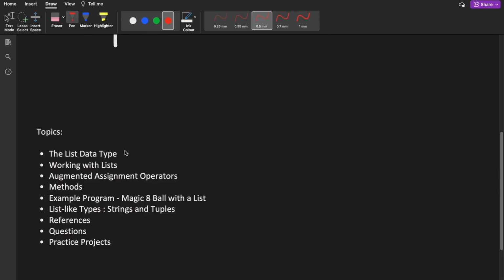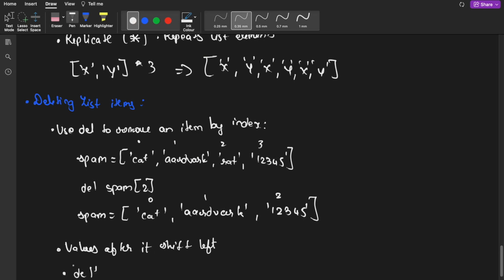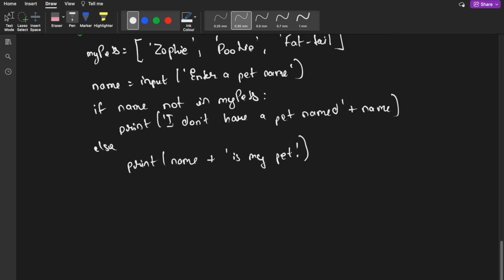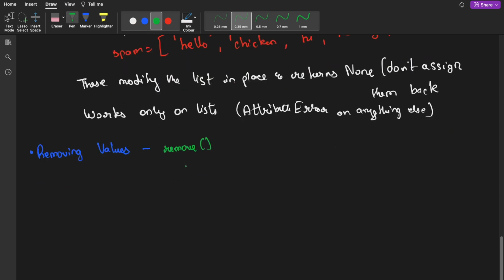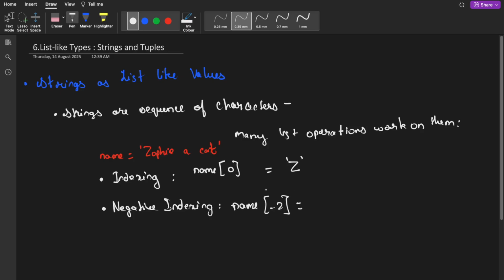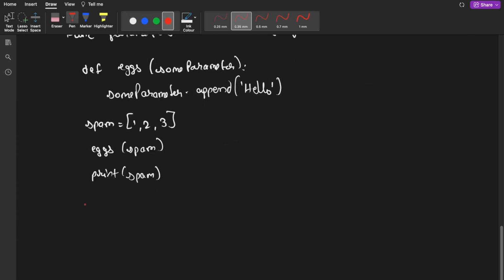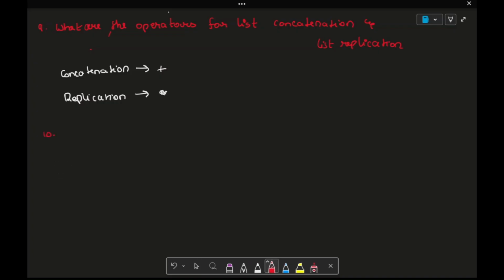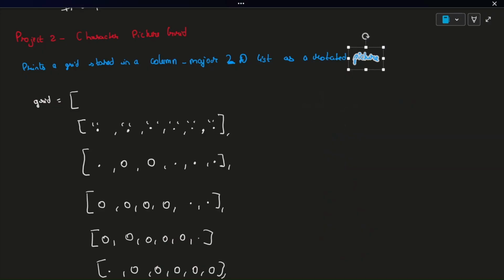Introduction to Python Programming | Ch 4 : Lists | From Automate the Boring Stuff with Python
Master Python Lists with Practical Examples from Automate the Boring Stuff with Python – Chapter 4! 🚀

Learn about the list data type, working with lists, augmented assignment operators, list methods, example projects like Magic 8 Ball, list-like types (strings & tuples), and practice projects to strengthen your skills!